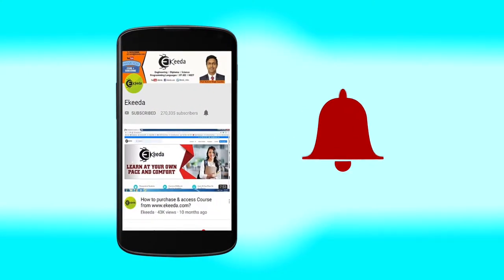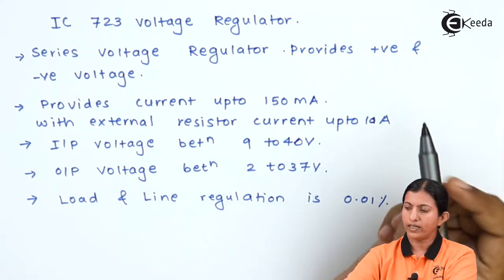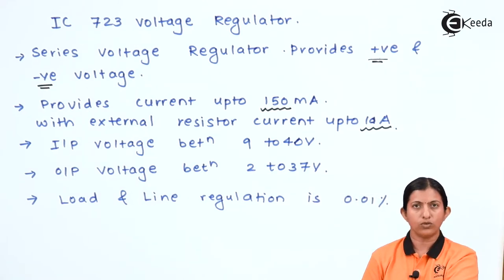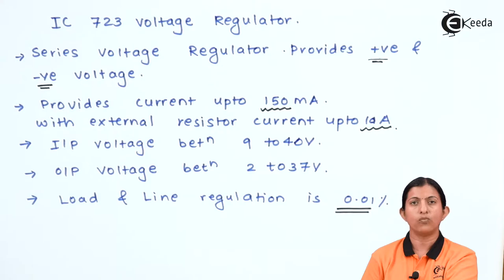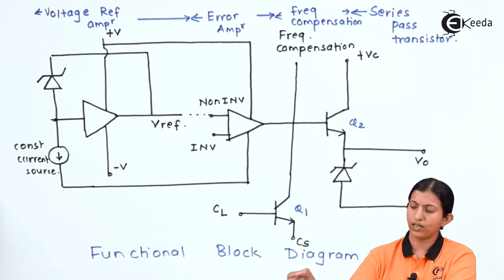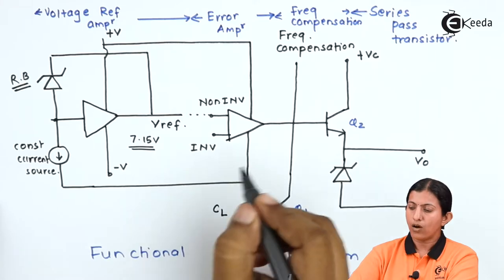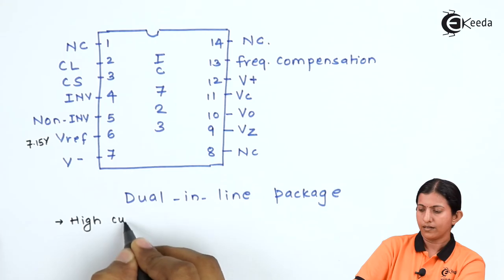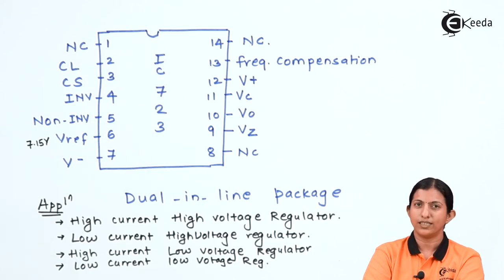IC 723 Functional Block Diagram - Voltage Regulator - Applied Electronics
Video Name - IC 723 Functional  Block Diagram

Chapter - Voltage regulator

Happy Learning!